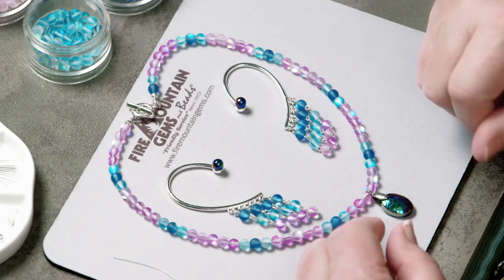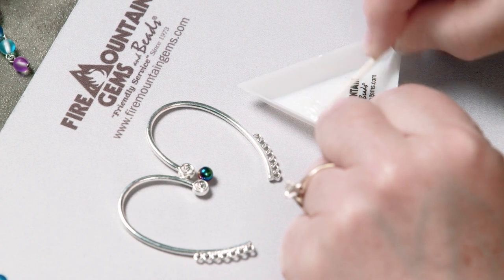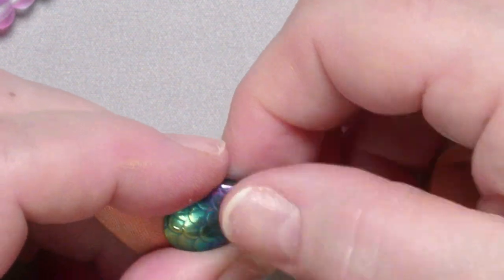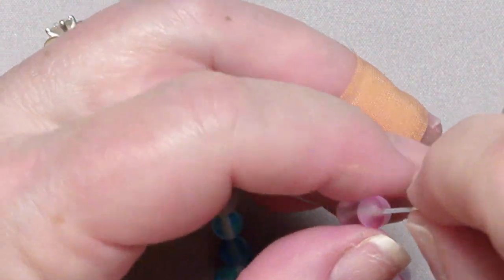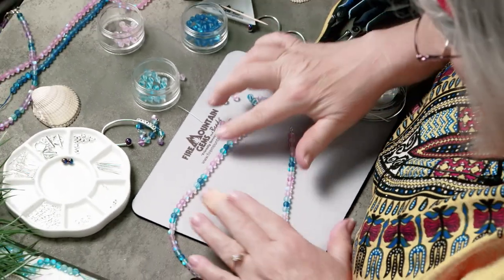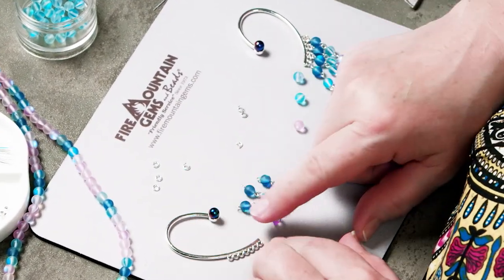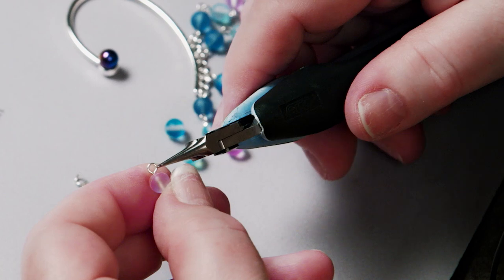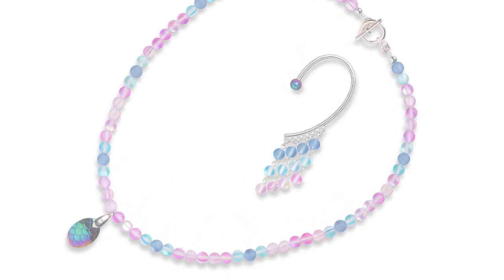Mermaid Glass Jewelry Set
Make mermaid glass jewelry part of your world as Fire Mountain Gems and Beads jewelry designer Rose shows us how to make a pendant necklace and ear cuff set featuring these magical beads. Experience their unique shine and shimmer similar to reflections in water. Follow along step-by-step for the perfect summertime style.